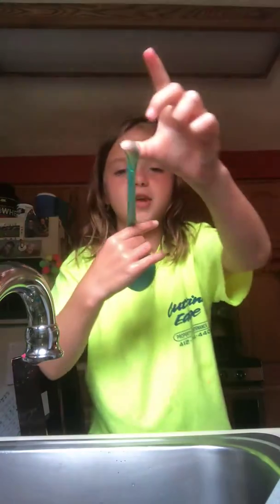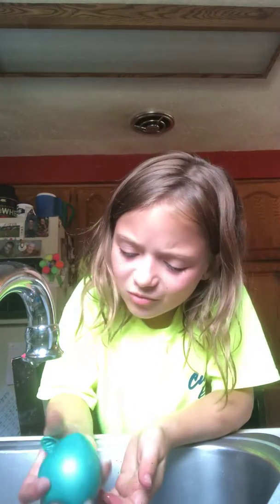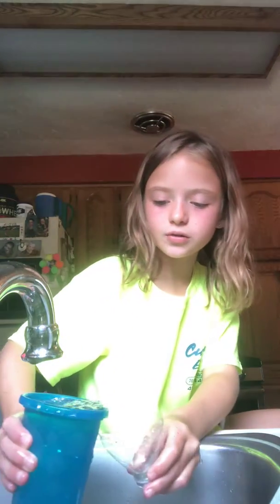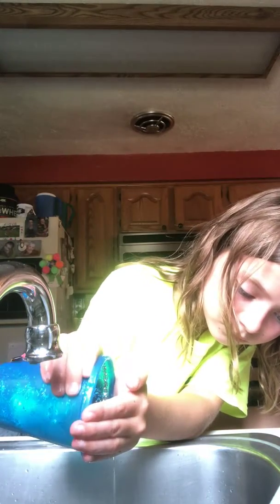How to make a craft